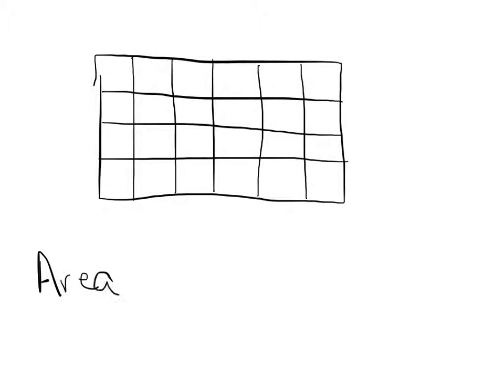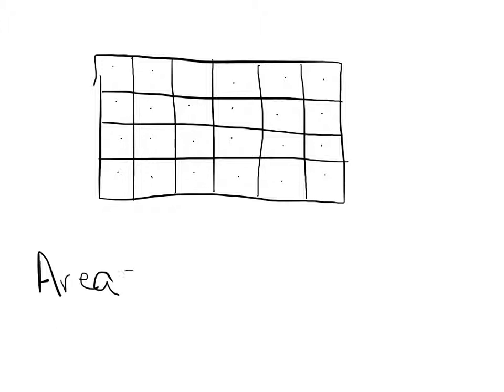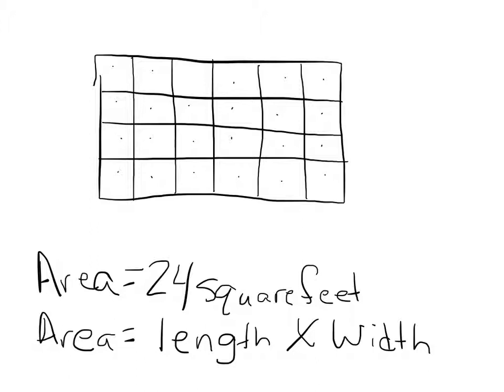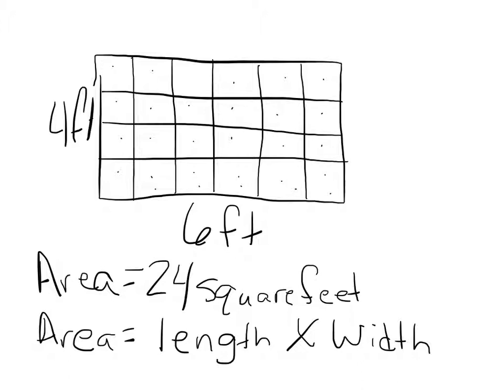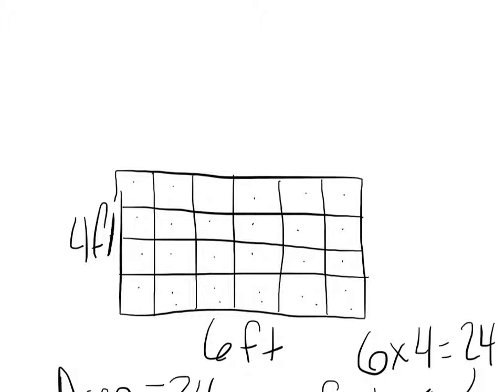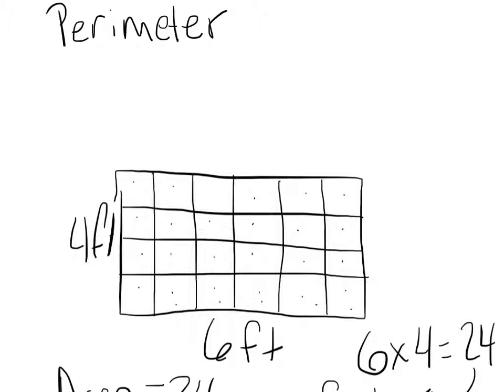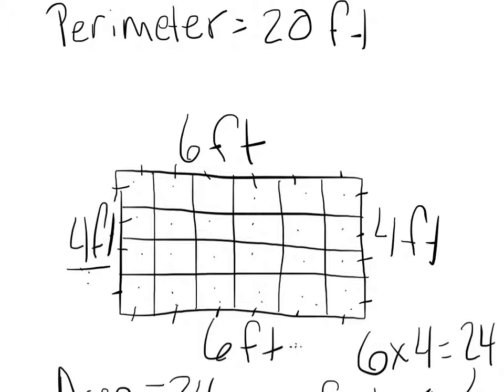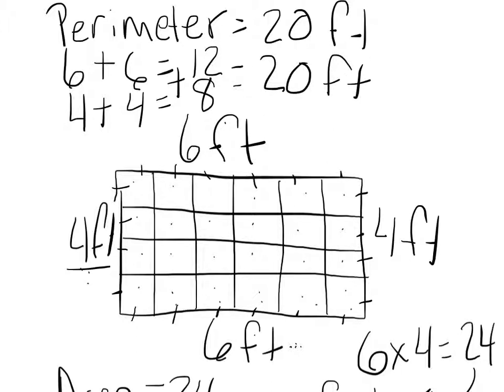Made with Explain Everything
Area and perimeter lesson